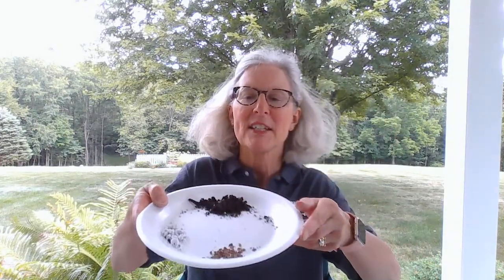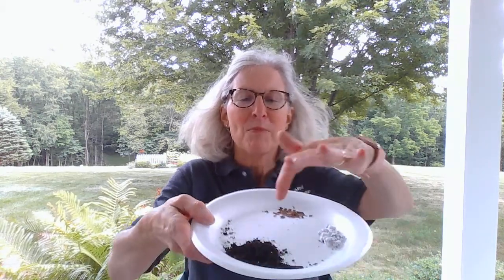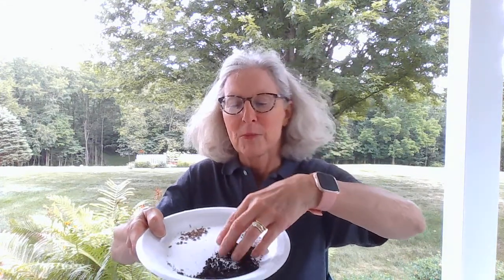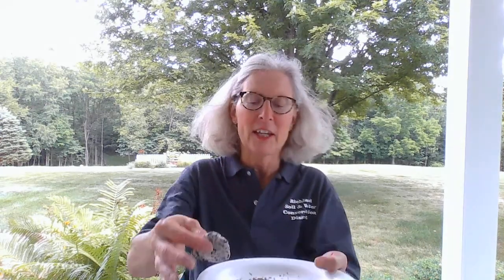How to Make Milkweed Seed Bombs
Learn about the milkweed seed pod collection, native plants and how to make milkweed seed bombs with Richland Soil and Water Conservation District.